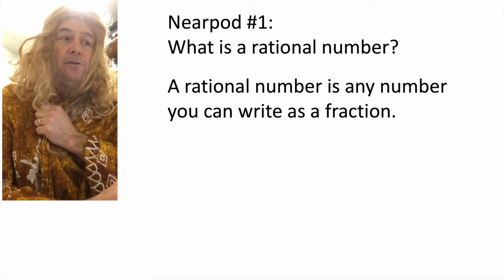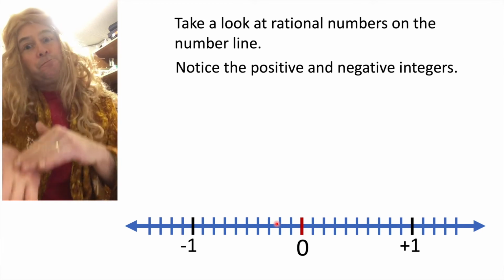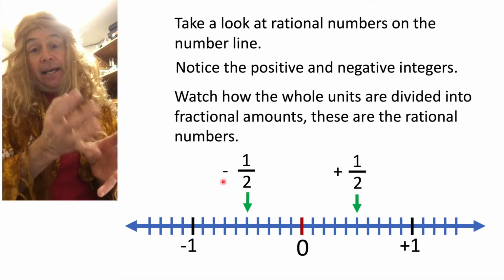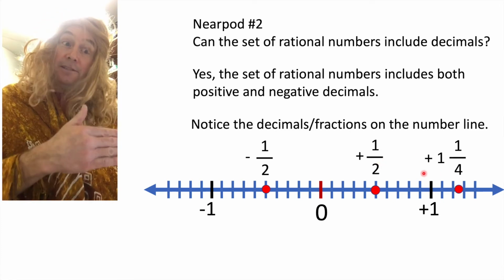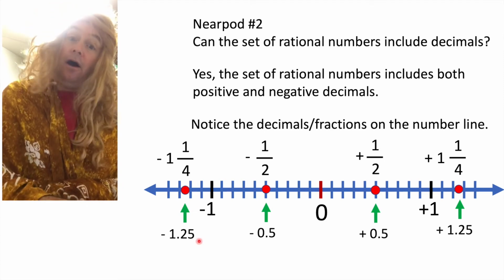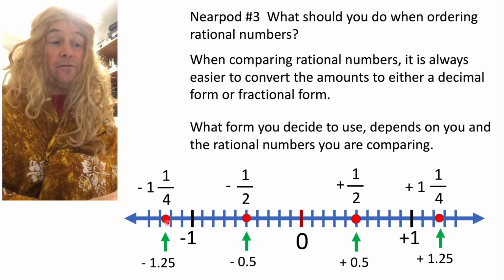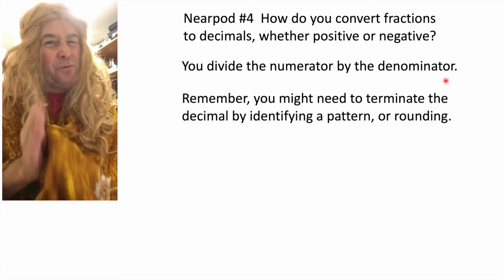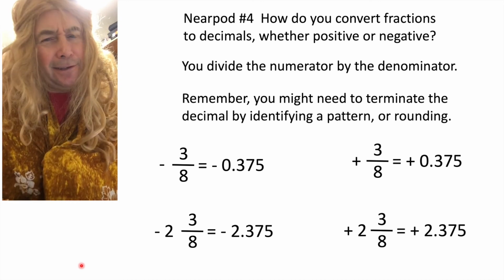Topic 7 4 Intro to Rational Numbers 2021